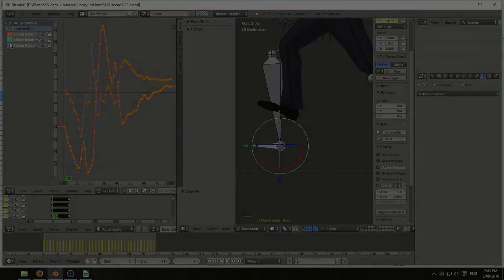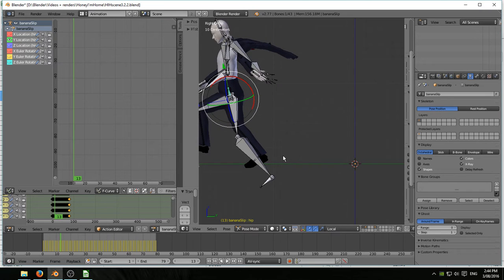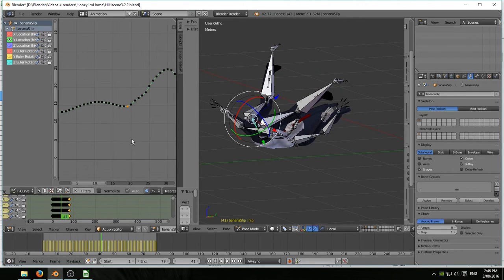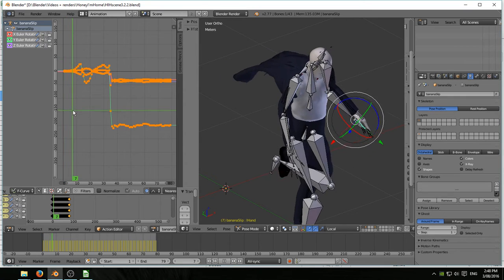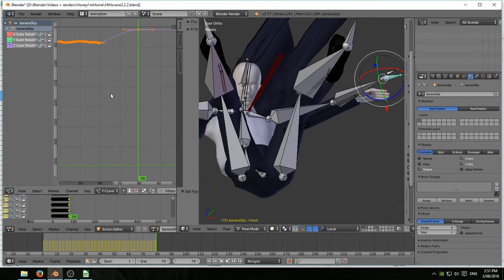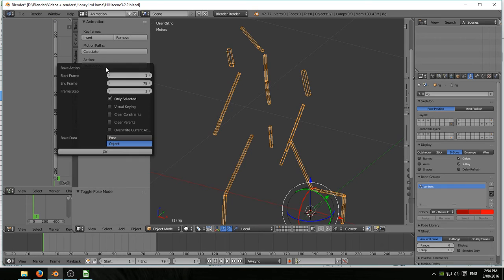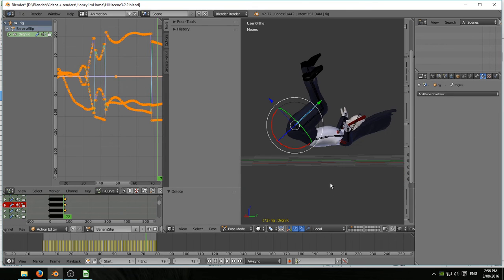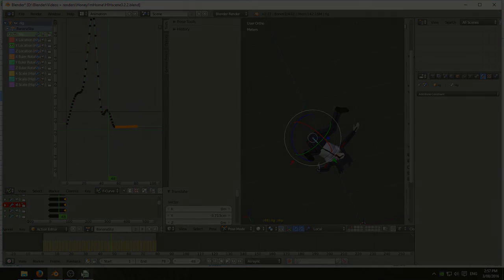Using BVH Files in Blender - 2. Editing f-curves and baking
Editing and cleaning the f-curves on the imported armature in the graph editor; baking to Blender armature; final tweaks on baked f-curves.